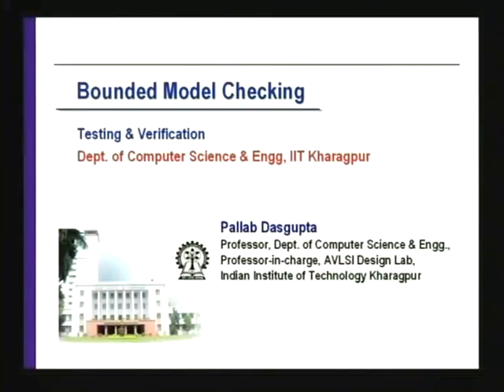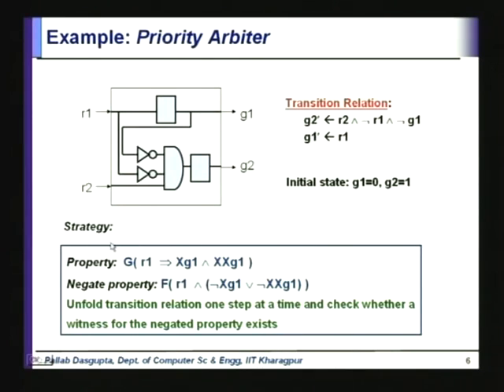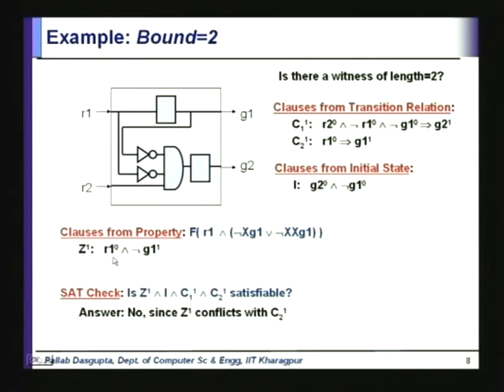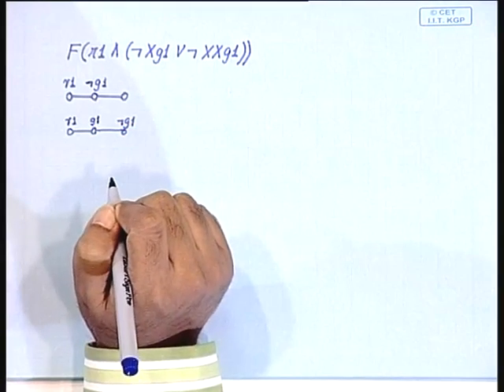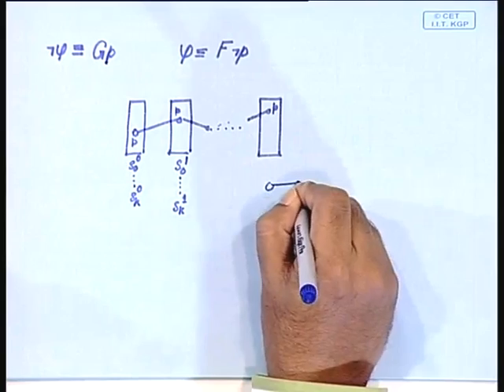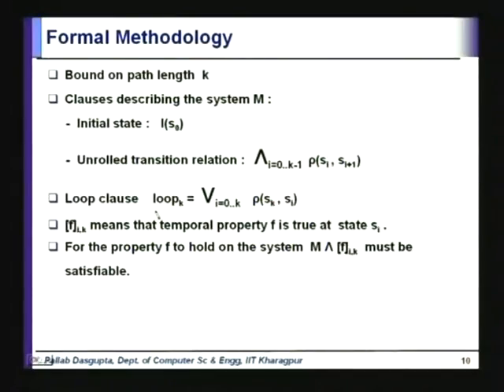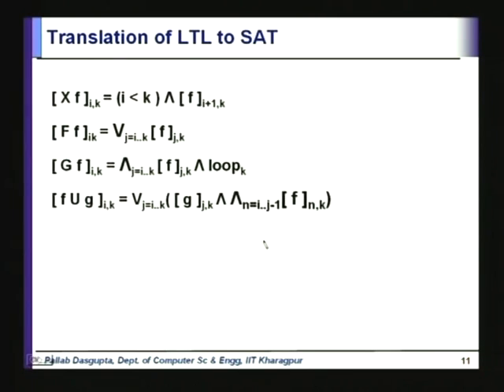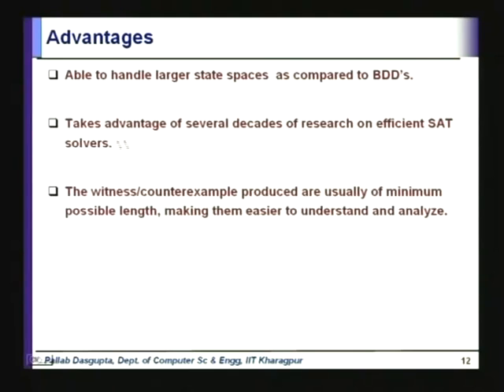Verification (Prof. Pallab Dasgupta) Lec 24